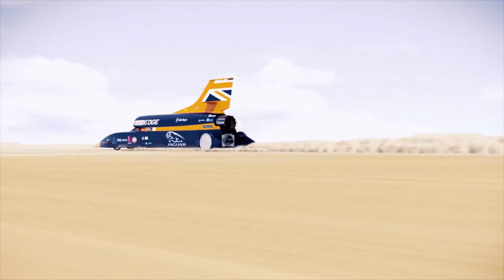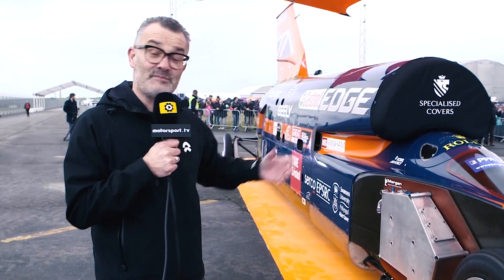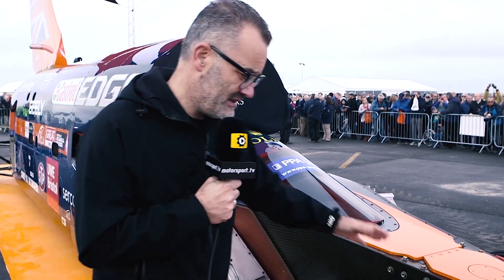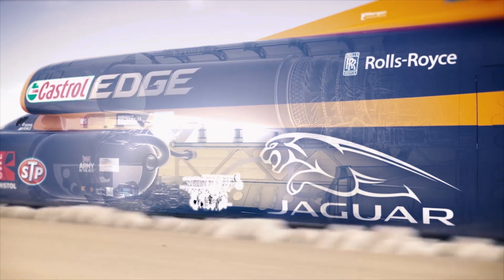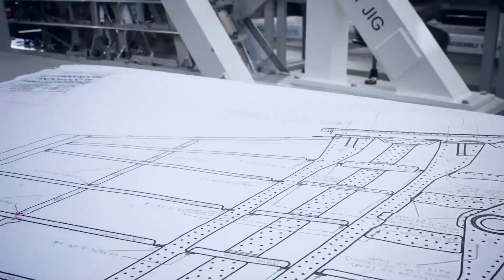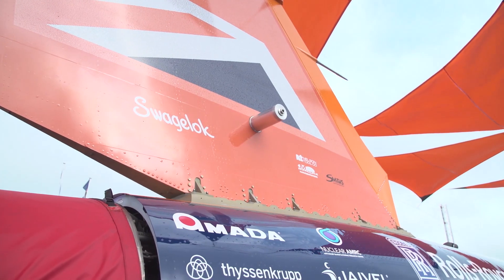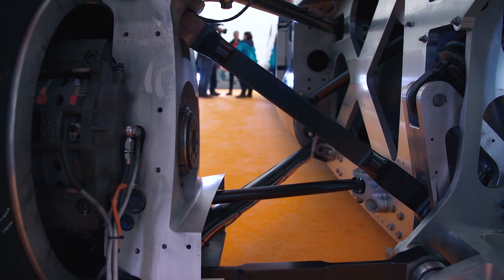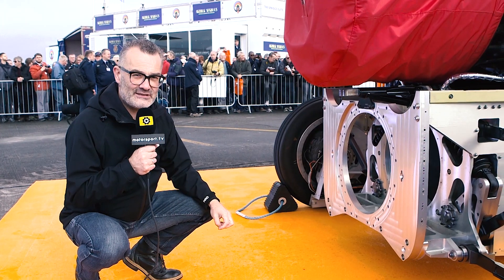The Mach 1.4 machine - Bloodhound